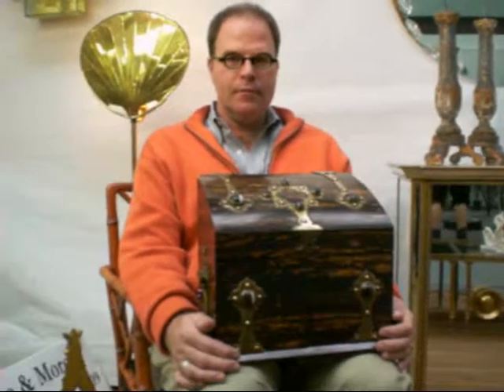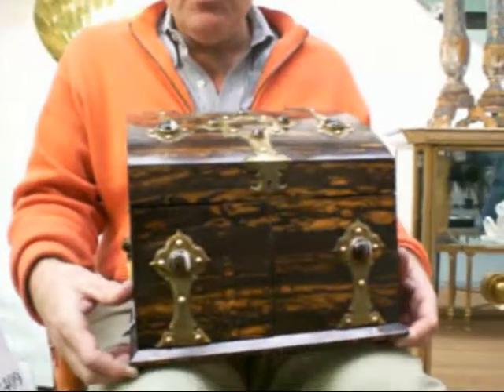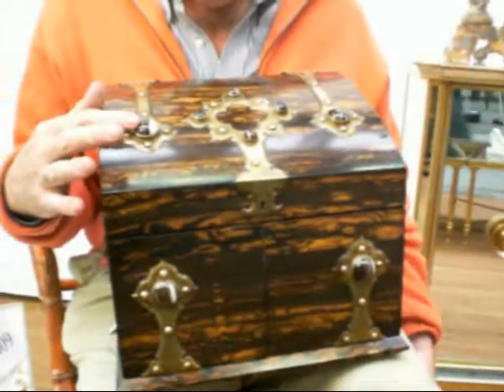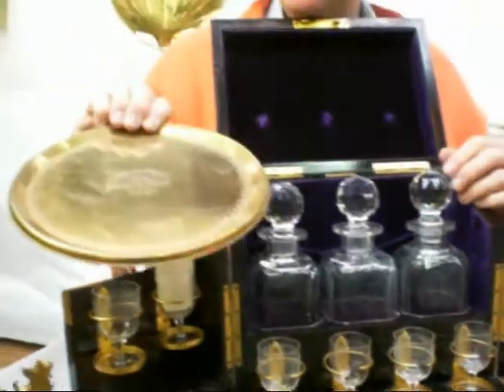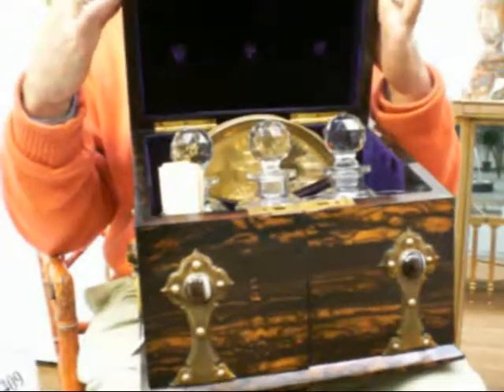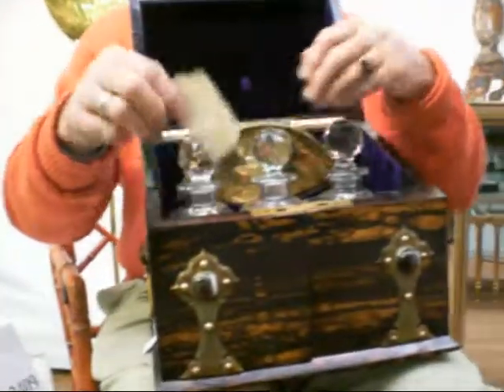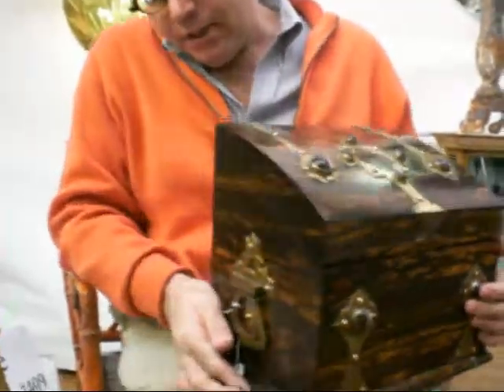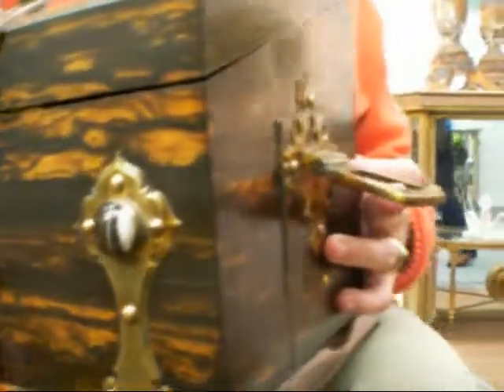Tantalus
A special decanter box